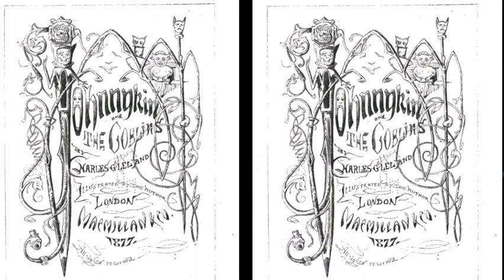Johnnykin and the Goblin spelling B episode 4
Here we see just how the Goblins spell and how they do arithmetic all in one.